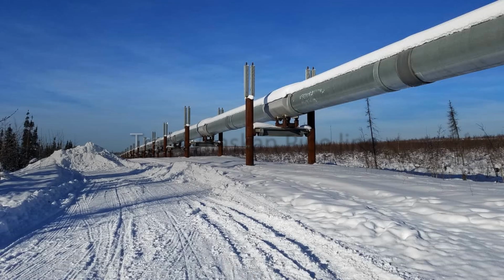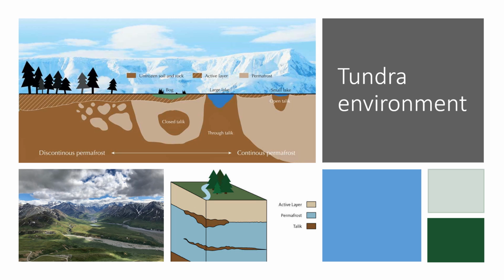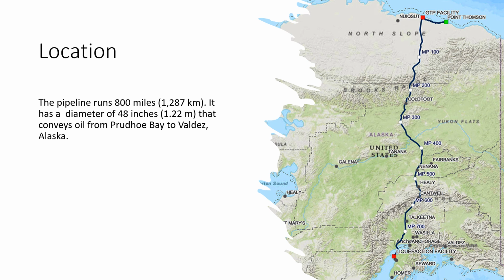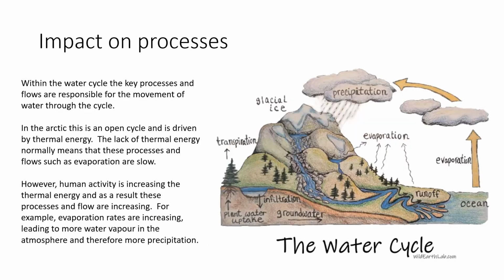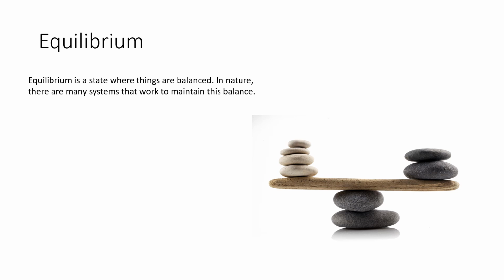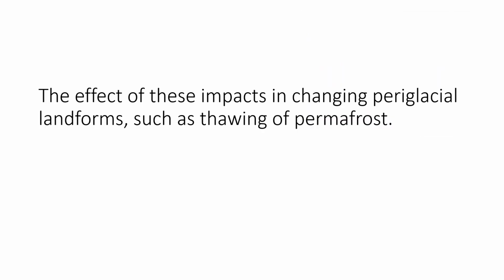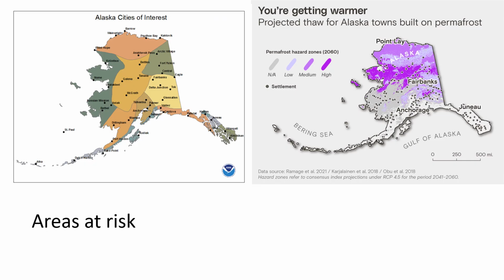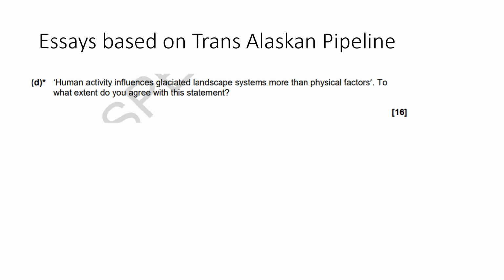Trans Alaskan Pipe line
This is a video about human activity in the periglacial landscape.  It focuses on the trans alaskan pipeline and how it impact the permafrost.